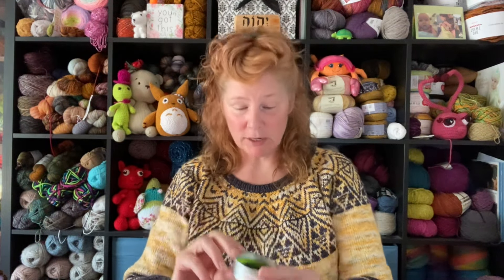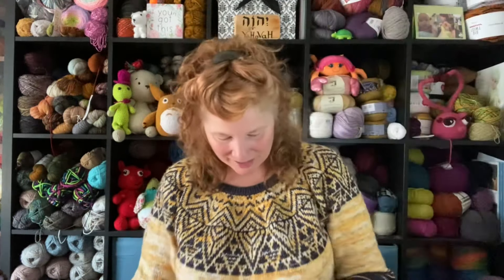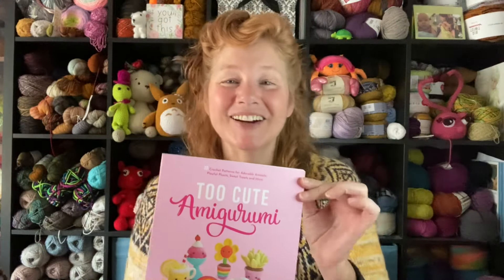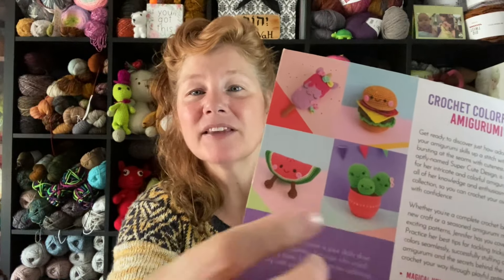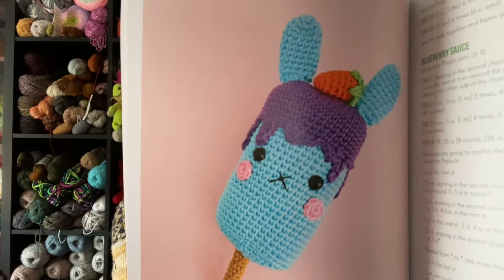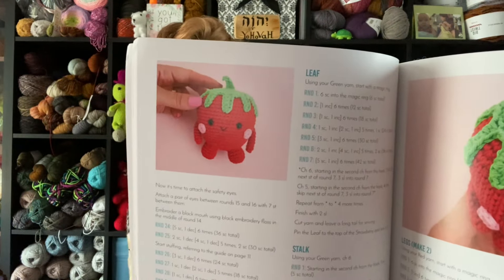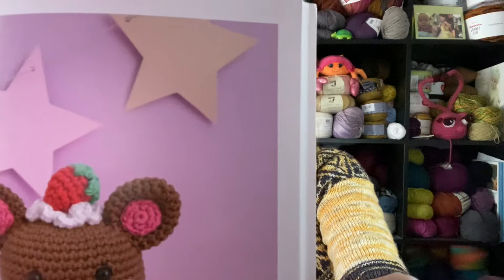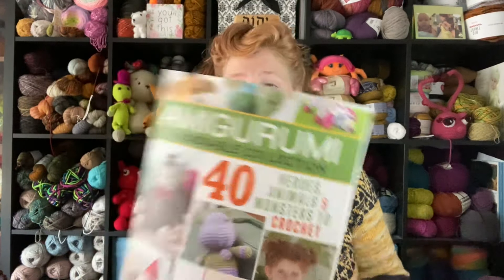Happy Mail 🐝🐝🐝 & Too Cute Amigurumi review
Come see the wonderful little package I just got in the mail.

Scandens
by Marie Amelie Designs